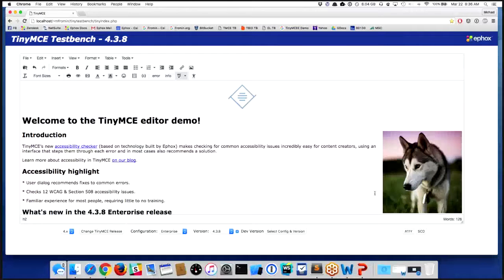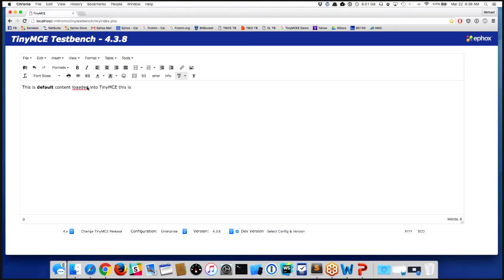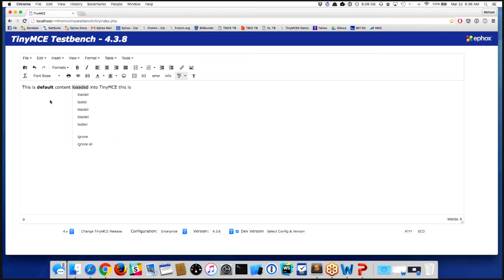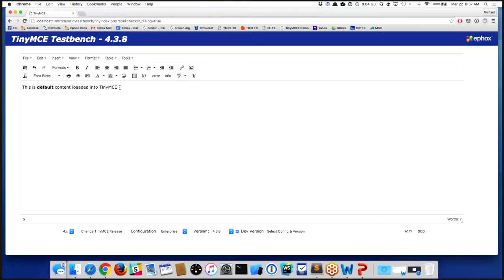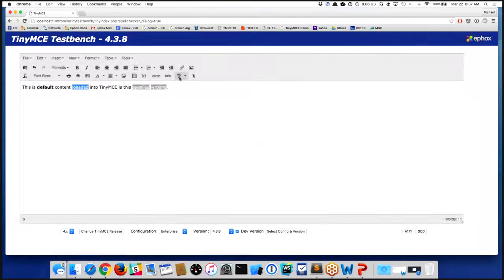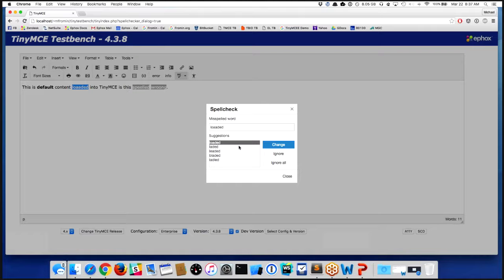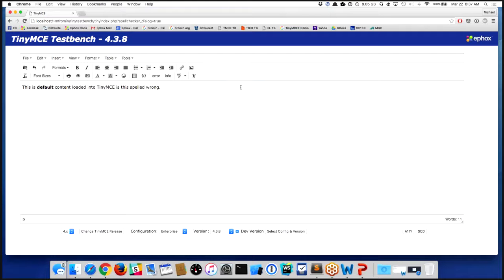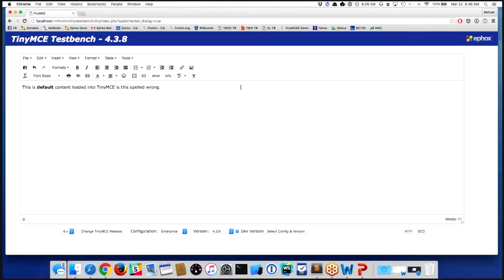TinyMCE Spell Checking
Spell Checker Pro automatically activates when a user types in the editor. By default, a red, wavy line appears under misspelled words, and users can select a suggested correction with a right-click of their mouse.

In addition to the inline option, you can set a dialog mode that helps proofread the document at once. It walks you step-by-step through each error, with the option of ignoring or accepting suggestions. A little like Word’s dialog spell check.

You can also specify an array of words to ignore, or add, as a part of building a custom directory. This customization is useful if your business uses industry specific, scientific, or medical terms. For example, company names or original product names. It also helps where editorial guidelines contradict common word usage (“Internet” versus “internet”).

To learn how TinyMCE’s advanced content creation solutions can benefit you and your customers, please While you’re there, play with our live demos to get more insights about TinyMCE. We also have lots of new content on our blog we think you’ll find interesting